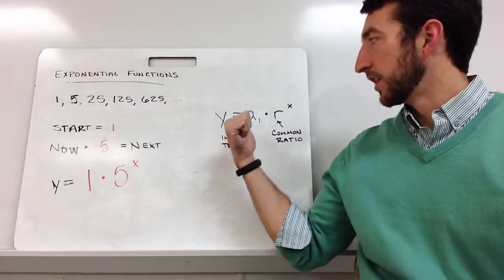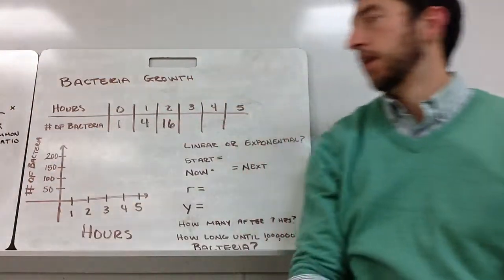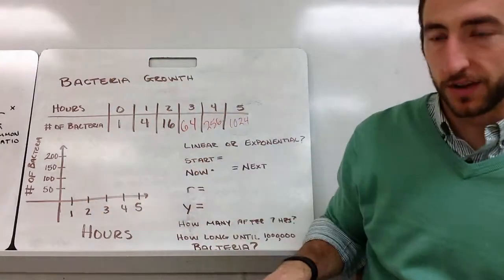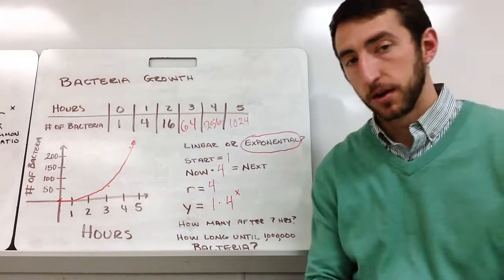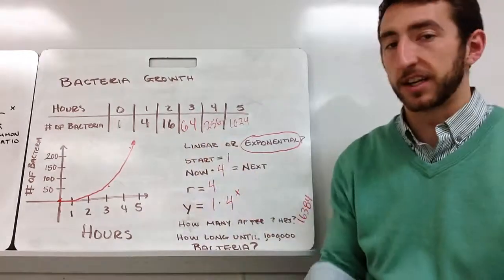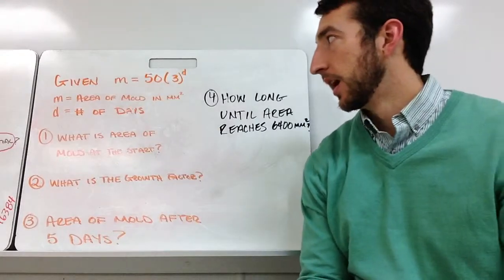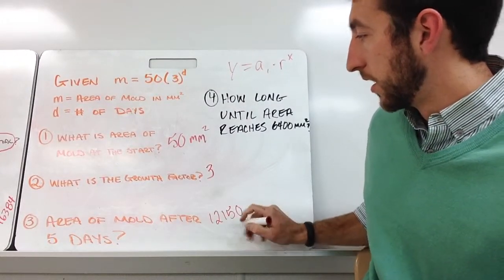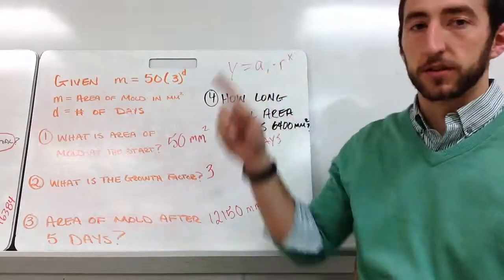Blackwelder - Math 1 - Exponential Function Equation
Finding and using the equation for exponential functions